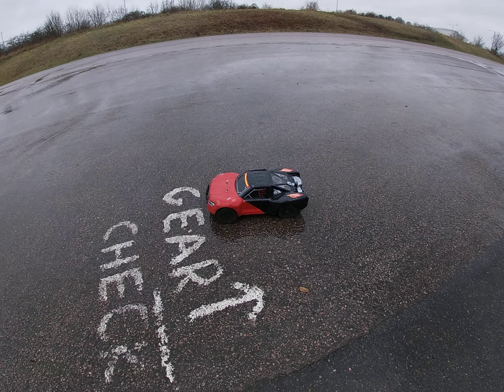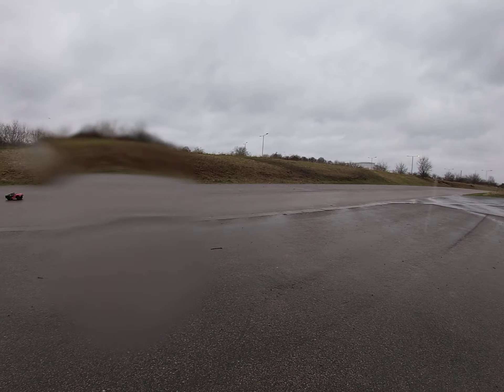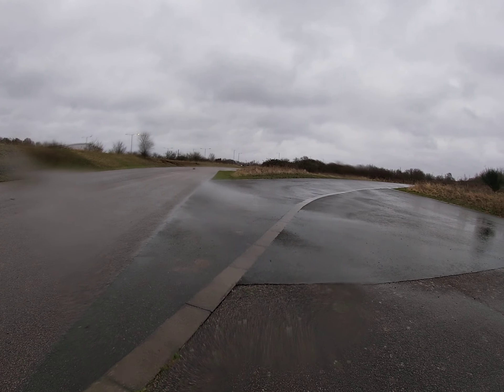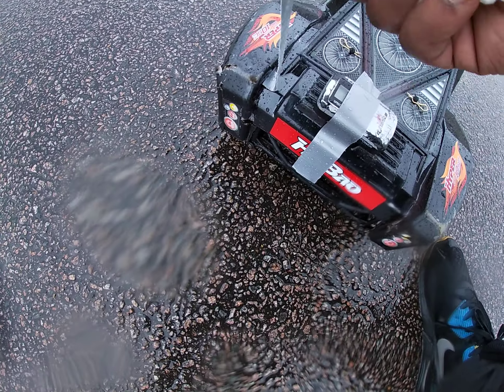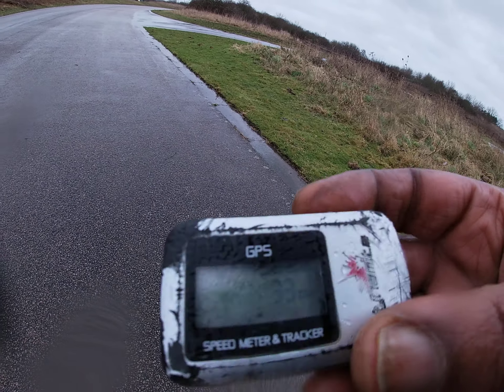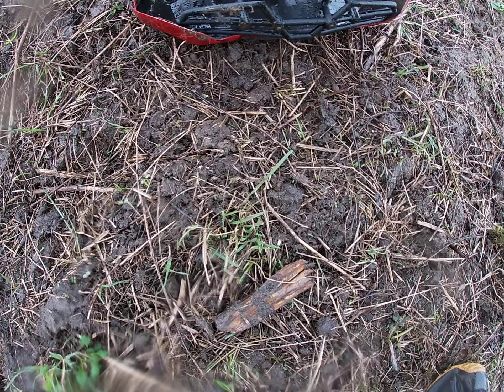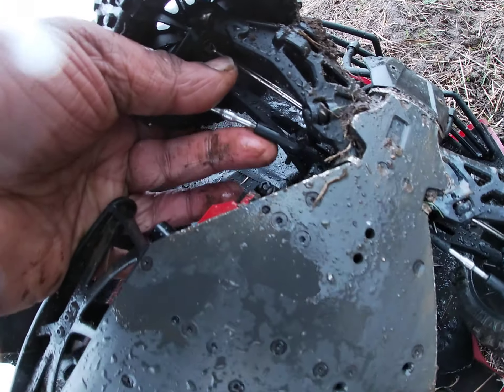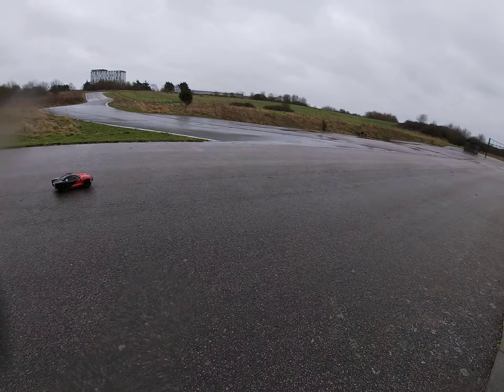Rainy cold Sunday hyper 10 Sc 3s 18 tooth Pinion rip❄️